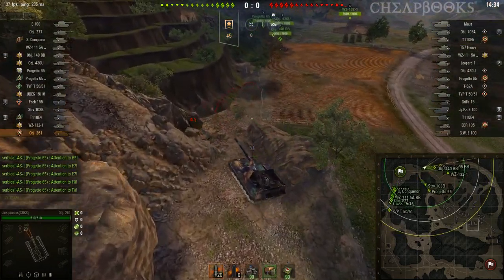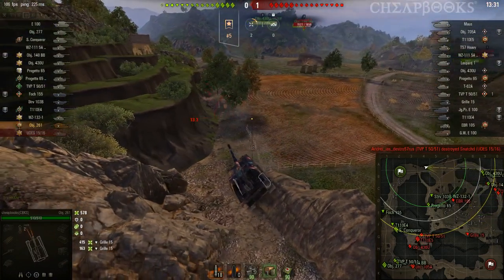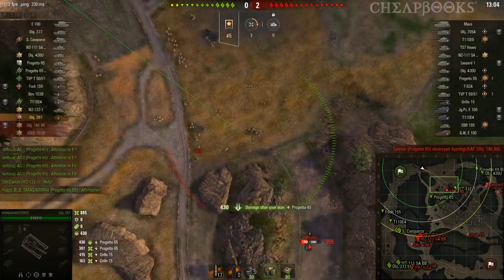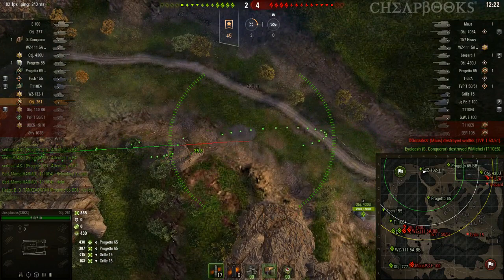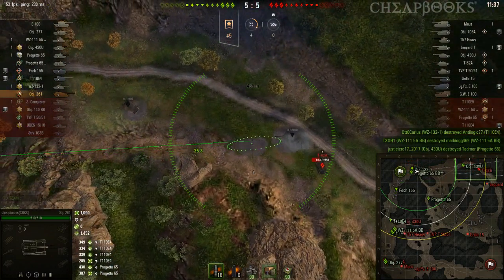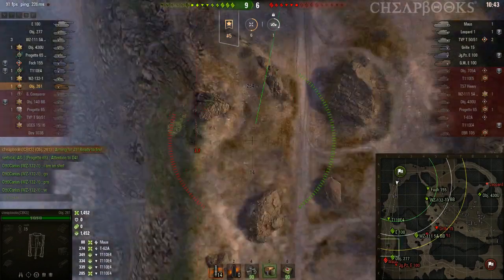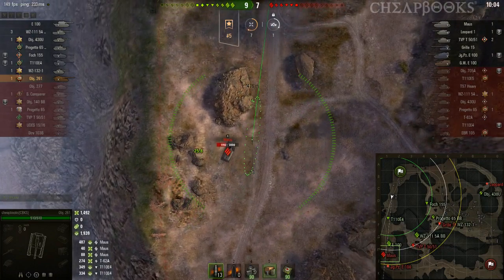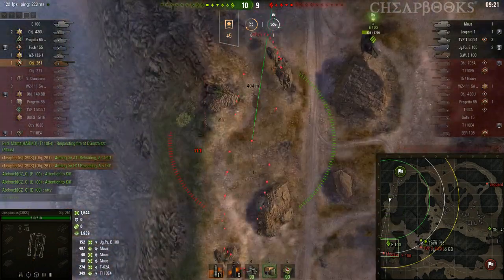WOT - SPG Positions - Ep #28 - Empires Border